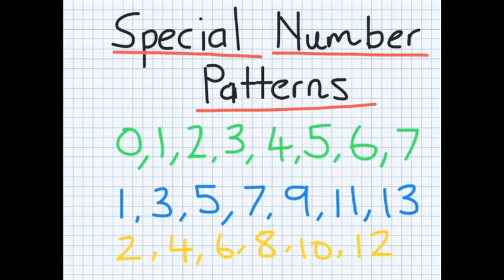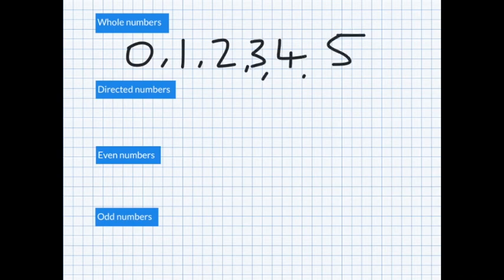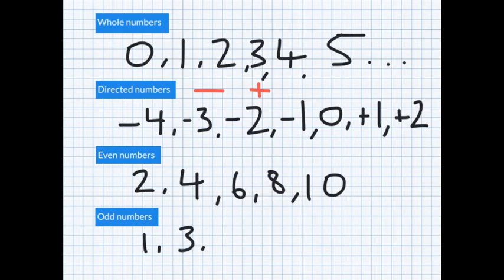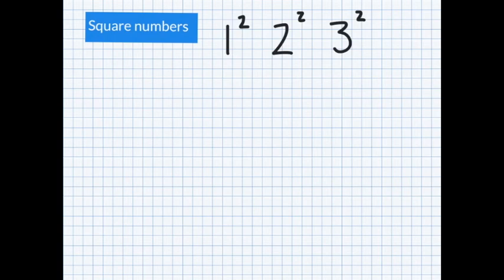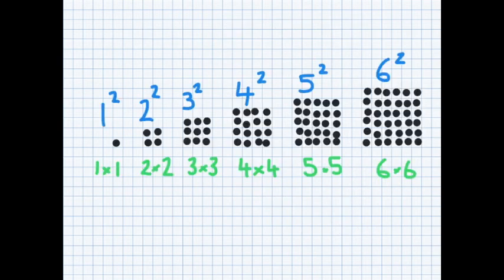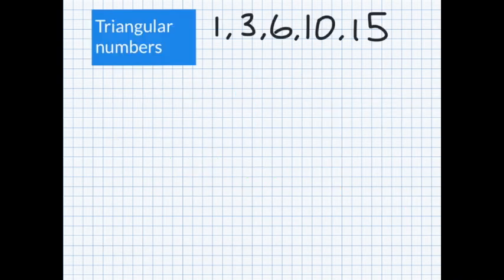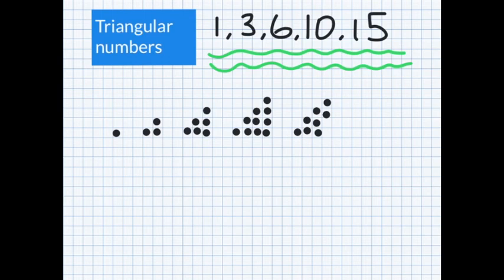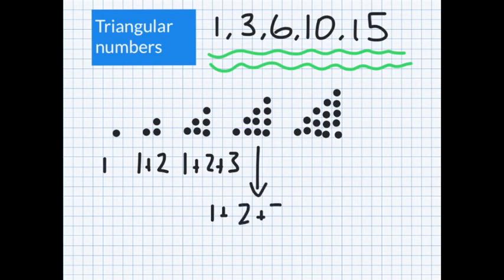Number patterns you should know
This clip looks at many different types of number patterns: whole numbers, directed numbers, even numbers, odd numbers, square numbers and triangular numbers.